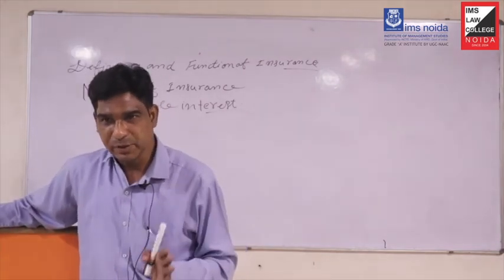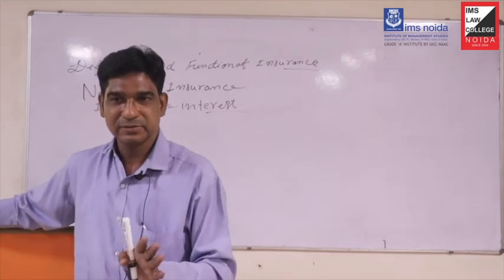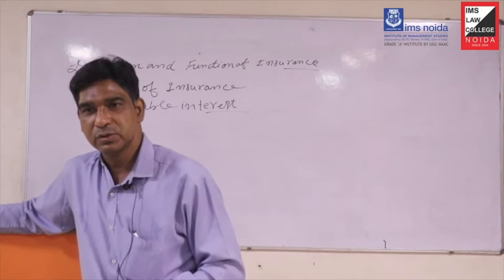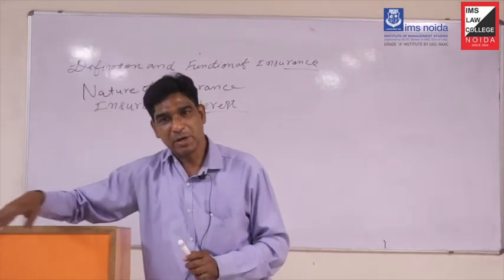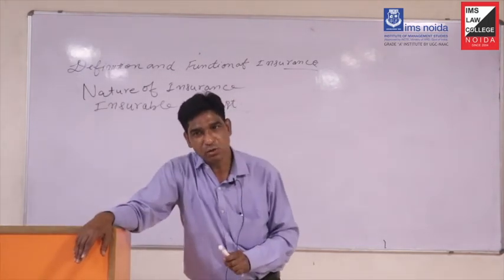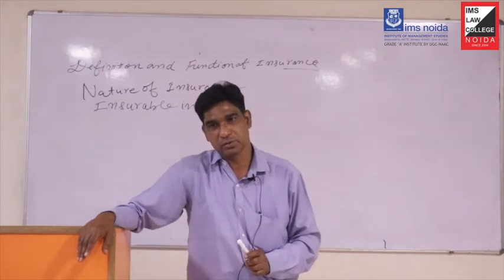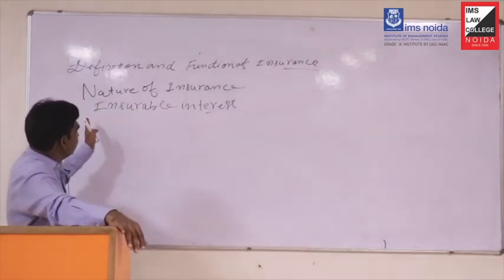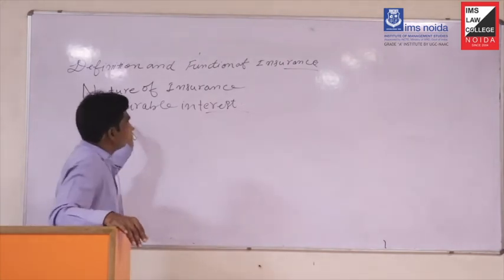Definition of Insurance